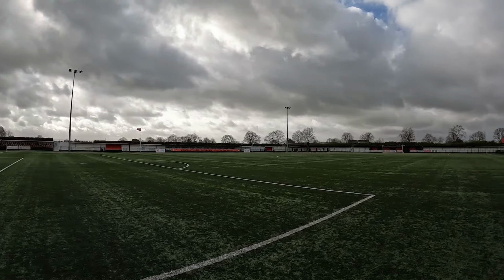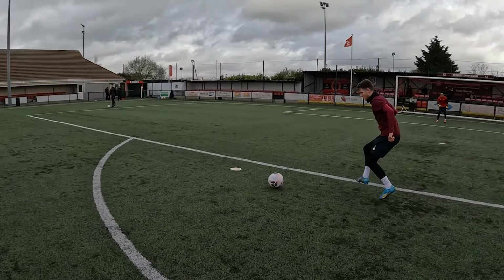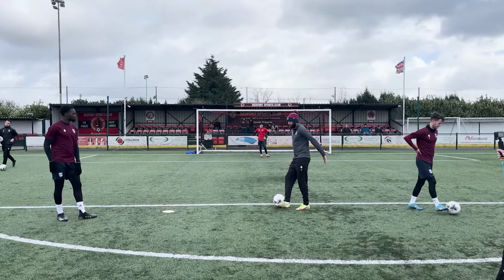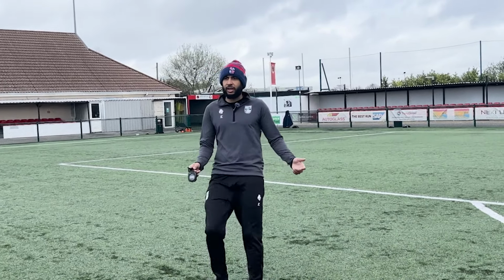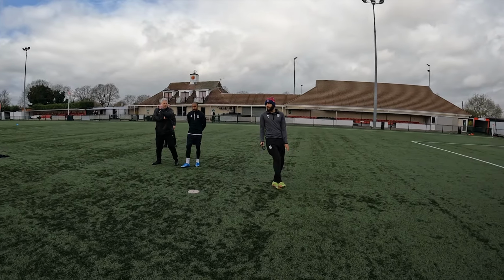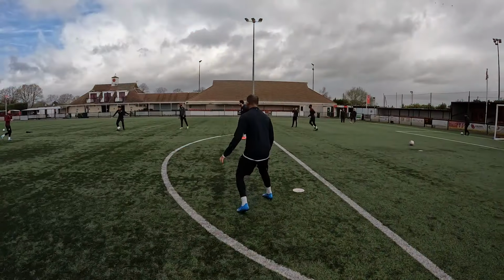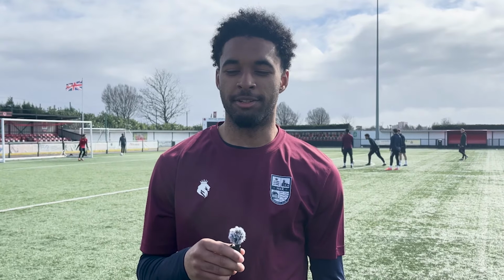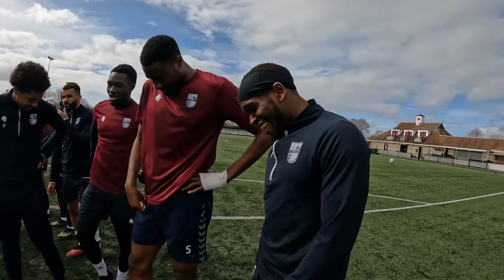How an English SIXTH TIER Team Preps for Match Day | Finishing Training with Hampton & Richmond FC 🎯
Every bit of success on the pitch starts its journey on the training ground - with repetition and hard work to make your footballing abilities second nature to you.

And in this particular training session, we visit professional English side Richmond & Hampton, as their coach guides them through two and three touch finishing drills including the small detailed tips and tricks which come with being clinical in front of goal 🎯

We also get an insight into the life of some of their players, as they discuss with us their weekly schedules, how they train and the realities of pro footballing life in England 👀

Stay Effective! 🤝